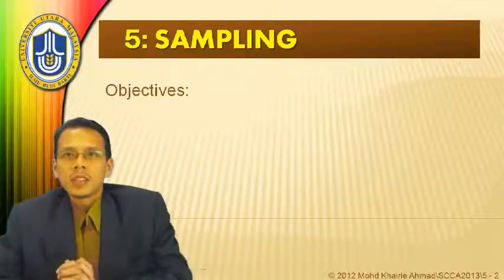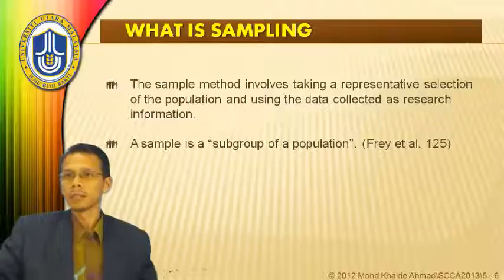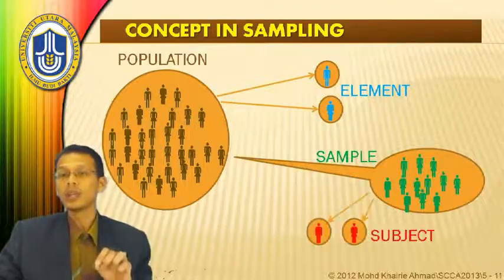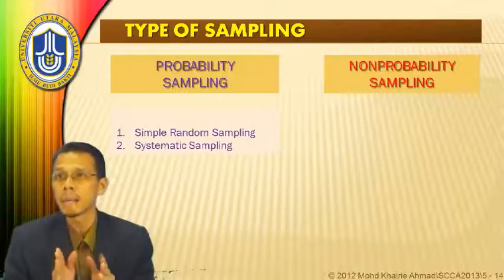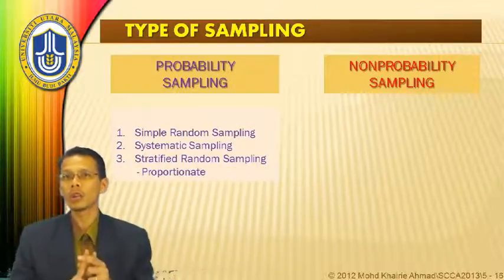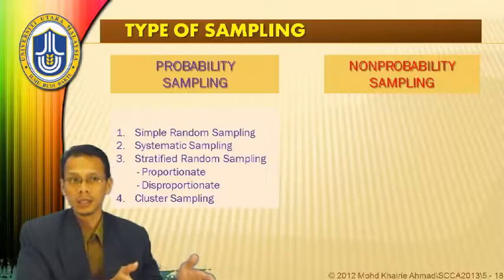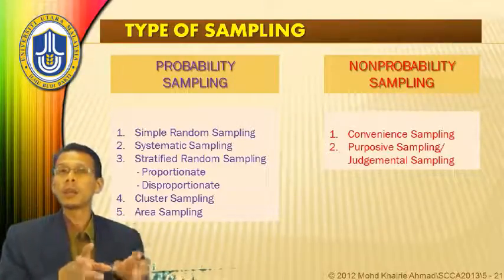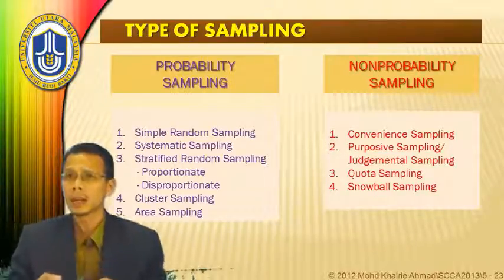Topic 5 Sampling